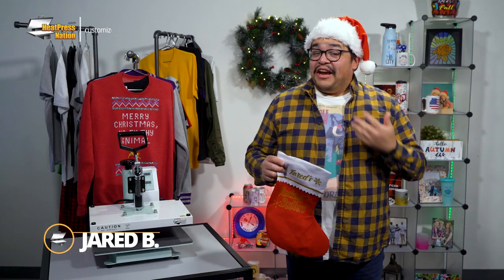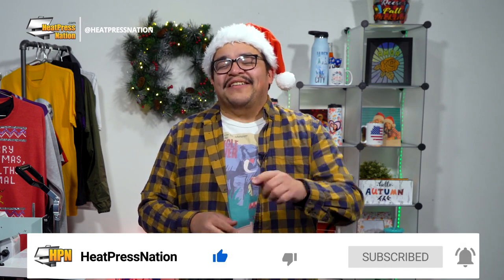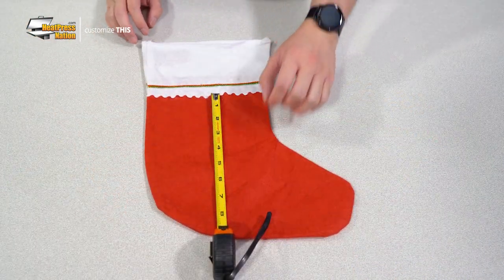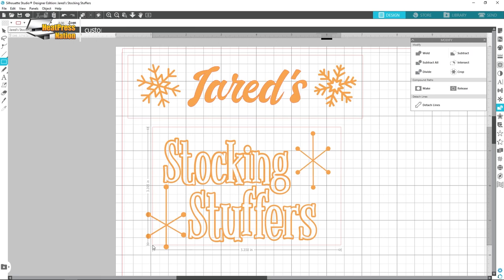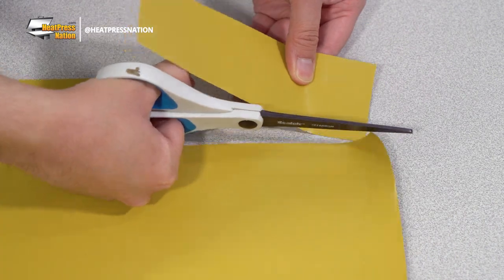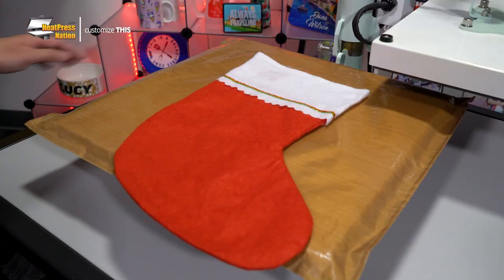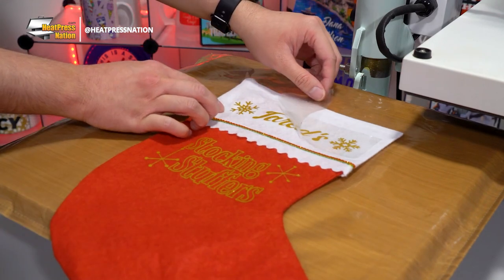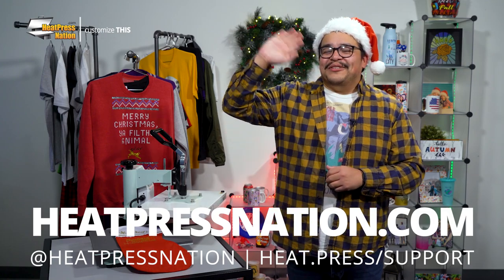How To Decorate A Christmas Stocking In No Time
Looking for a fun last minute Christmas project? To further personalize yours or another’s Christmas stocking, one of the most fun and stylish ways to do so is with Siser Sparkle HTV—a layerable glitter-style vinyl that embeds the shiny look of Siser Glitter onto the material itself. In this video, Jared shows you how Siser Sparkle can be applied onto any Christmas stocking as personal decorative items for your festive living room.